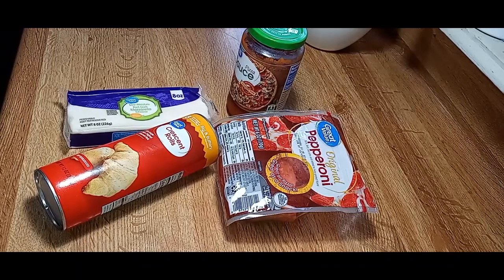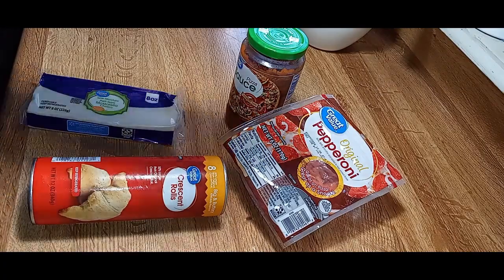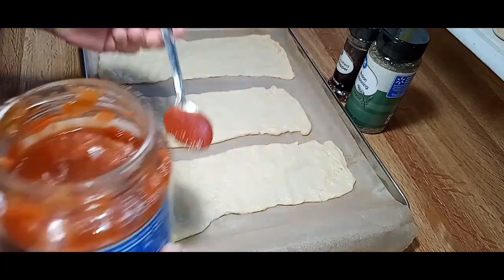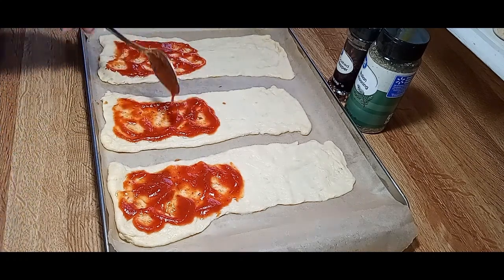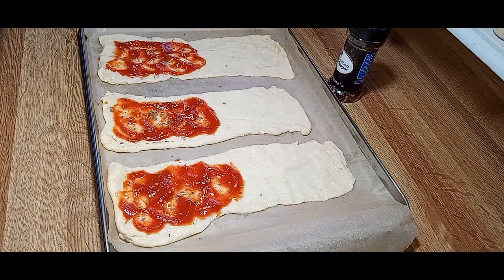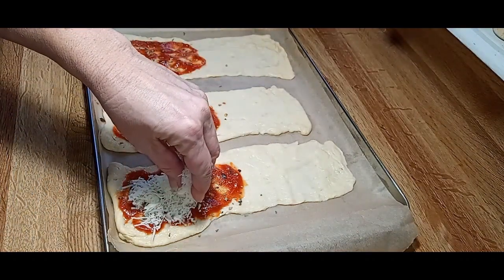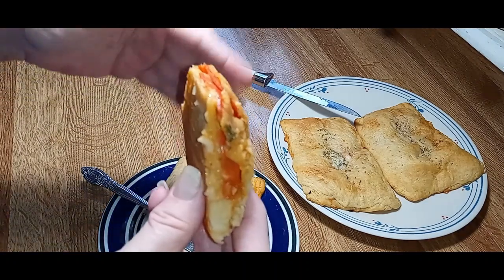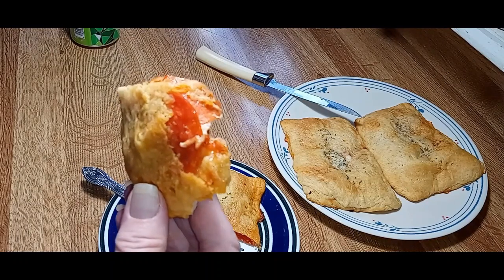Homemade Pizza Pockets .... SO GOOD!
Hey y'all, I'm Jan.  Today, we're making some pepperoni pizza pockets using crescent roll dough. I absolutely LOVE these! I prefer the buttery crescent, but you can use plain if you'd like.

You'll need a large bake pan, lined with parchment.

Ingredients:
A roll of crescent dough
1/2 cup or shredded Mozzarella cheese
7-8 pepperonis per crescent square
Pizza sauce (or marinara)
Seasonings of choice: I used Italian seasoning, Crushed red pepper flakes, and garlic powder.

Lay your crescent out on the bake sheet. You can even use a roller if you need to, to ensure the dough stays together and the crescent holes disappear.
Depending on which roll of crescent dough you're using, cut your squares into 4 for the small roll, and 8 for the large roll.
Just make sure you cut your dough into equal sized portions so that you'll be able to fold them over and seal them.
*I used essentially 2 squares per pocket in this video. But that's because I made these for just me.

On one half of the dough, you'll add 2 tbs pizza sauce, leaving 1/2 inch dough per side, free of sauce.
Add your seasonings on top of the sauce
Then add your cheese on top of the sauce
Then add your pepperonis on top of the cheese.

Fold the remaining side over so that the top and bottom edges meet perfectly.  Take a fork and press the squares down all the way around the crescents to ensure they're closed and will become "pockets".

Bake these 13-15 minutes on 350F
I hope you'll all try these.  They're amazing!! And you can use any kind of meats or cheeses you prefer.